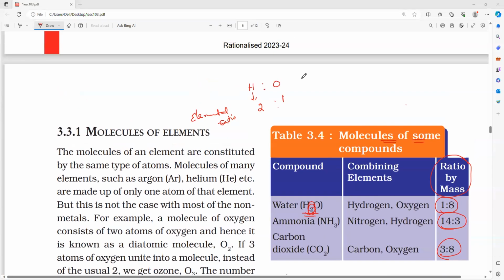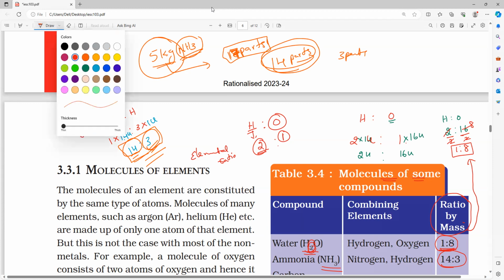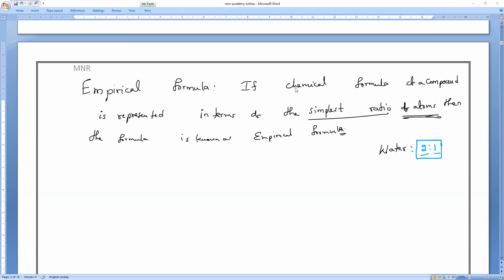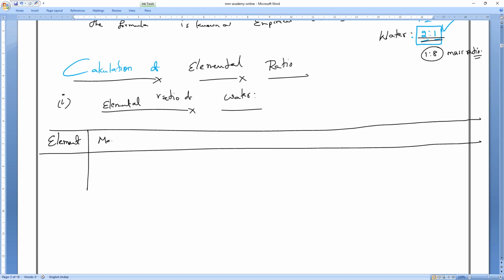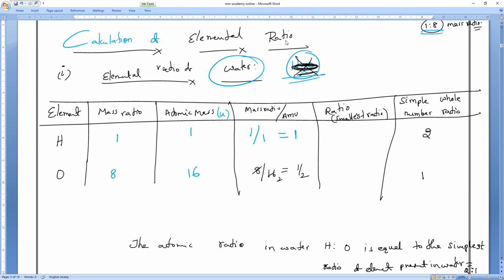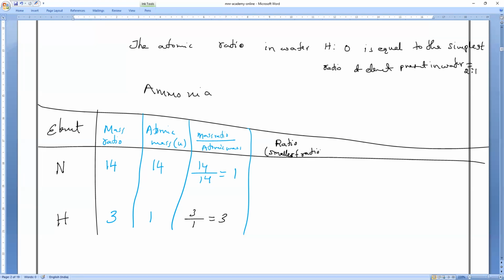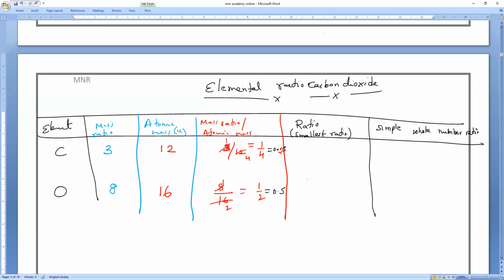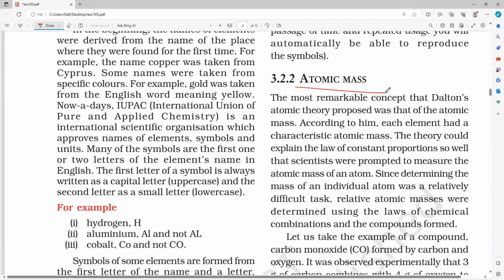Chap3 \ chemistry\\mass ration and elemental ratio of a compounds// class 9 IIT-JEE/NEET/foundation